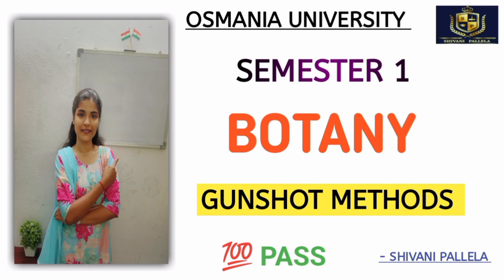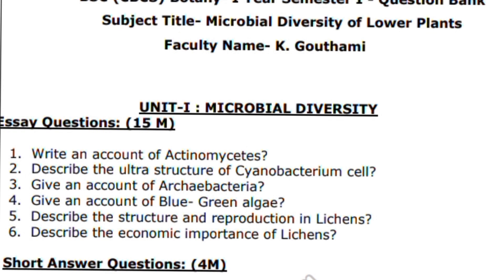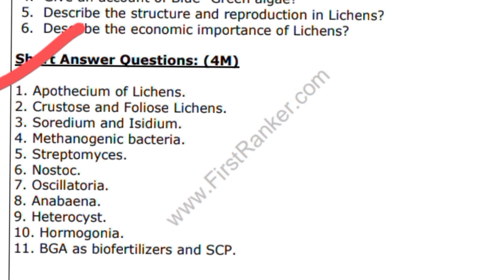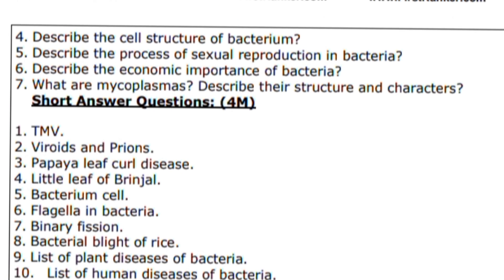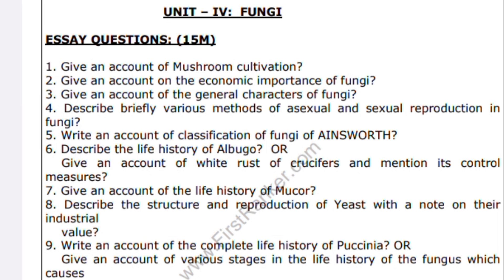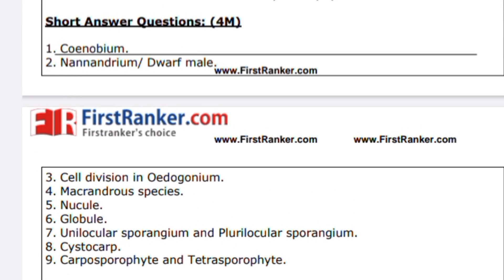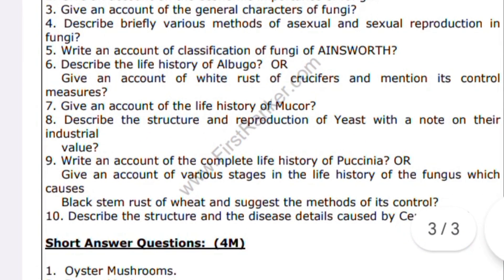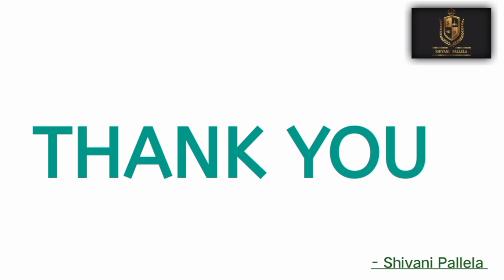|| BOTANY || IMPORTANT QUESTIONS || 💯 PASS || SEMESTER - 1 || O.U || @shivanipallela ||